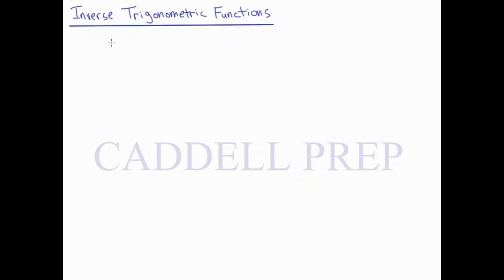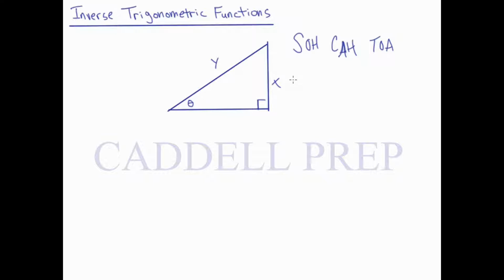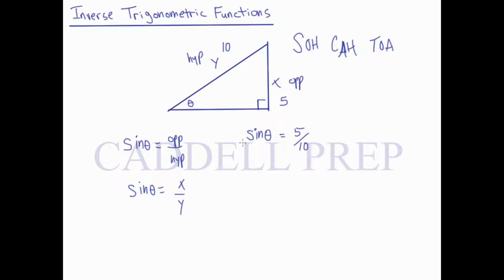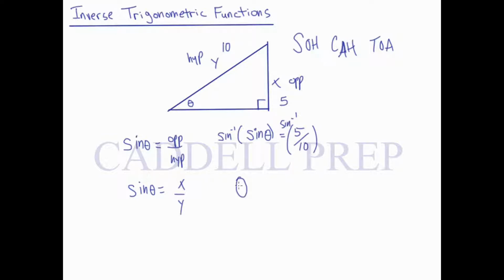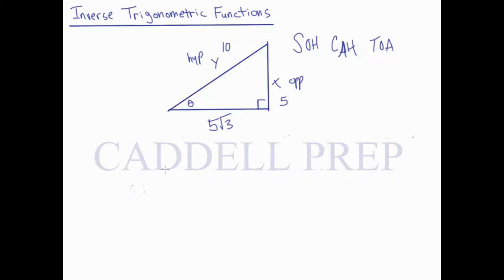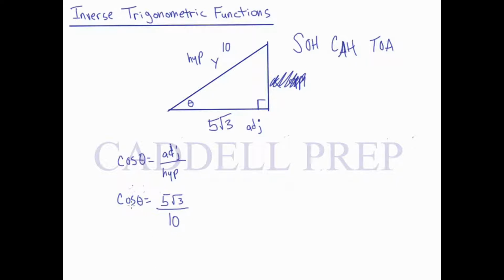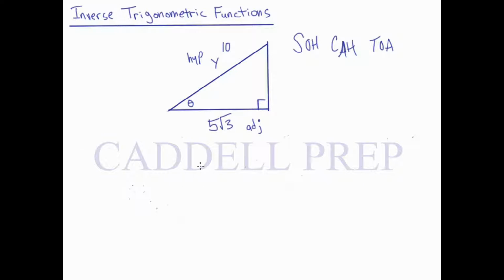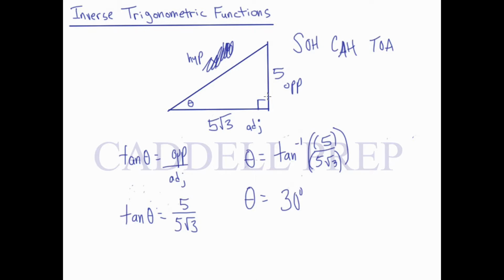Inverse Trigonometric Functions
In this lesson, we’re going to go over inverse trigonometric functions. More lessons and practice problems can be found